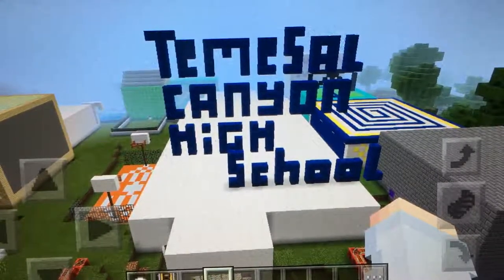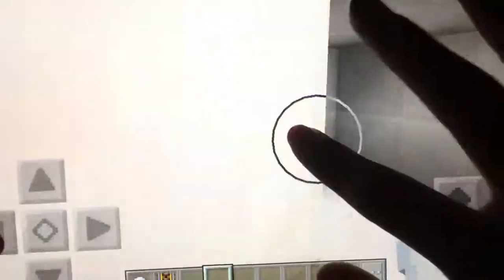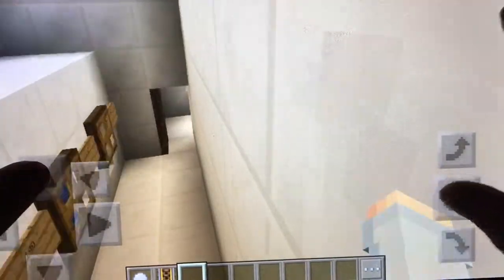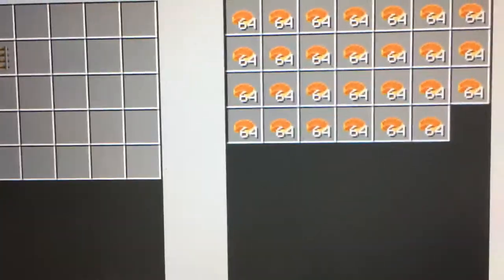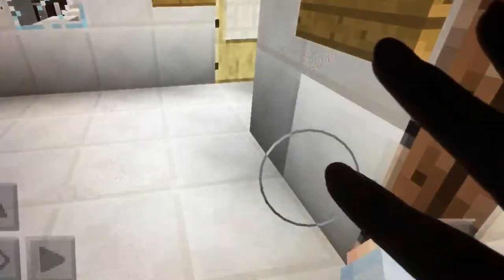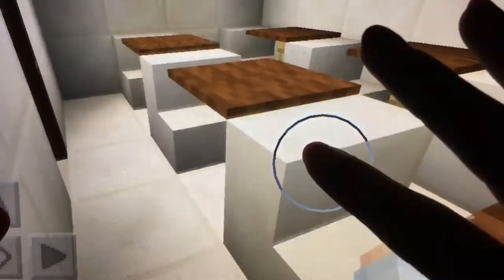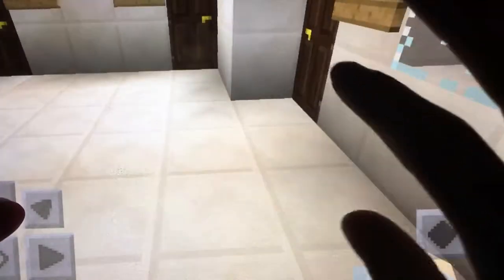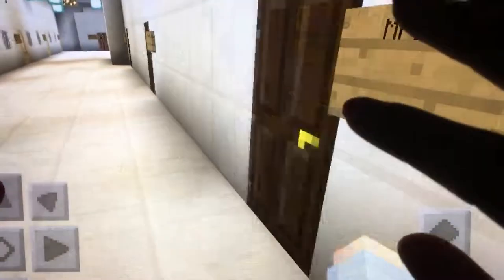Minecraft- Temescal Canyon High School!